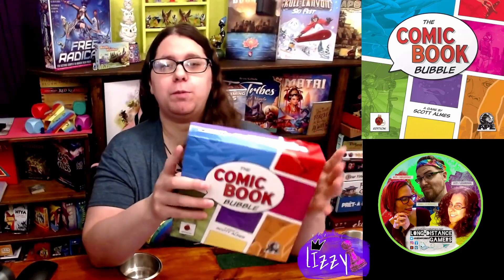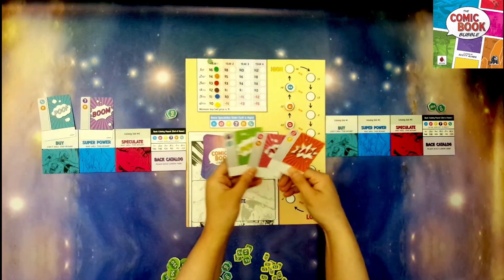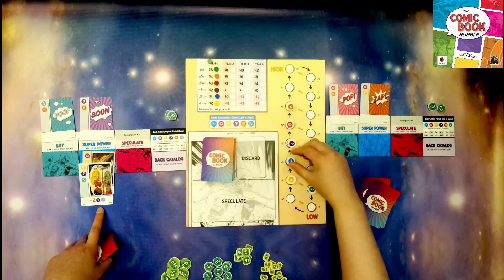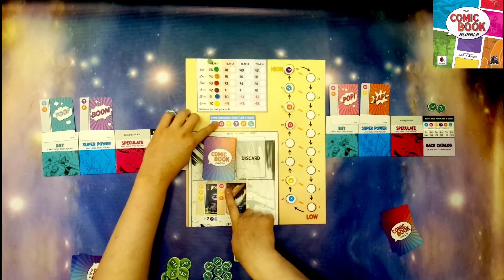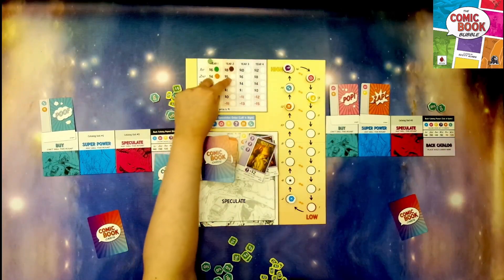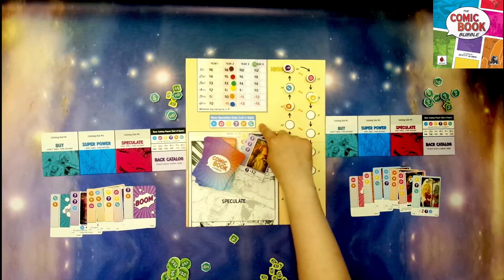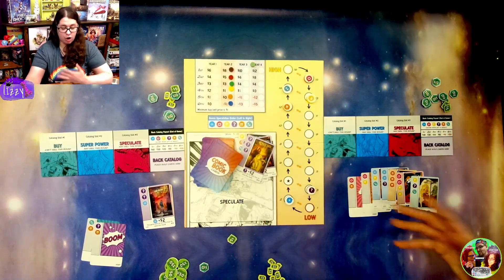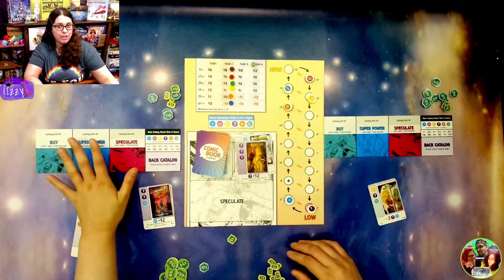Comic Book Bubble: Review and Remote Play Tutorial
Join Lizzy as she explains how to play and shares her thoughts on Comic Book Bubble a coming game by APE Games!

Time Stamps:
Introduction: 00:04
How to Play: 00:53
Lizzy's Thoughts: 8:58
Rating: 12:12
Closing: 12:33

Note: This protype copy was provided by the publisher for preview.